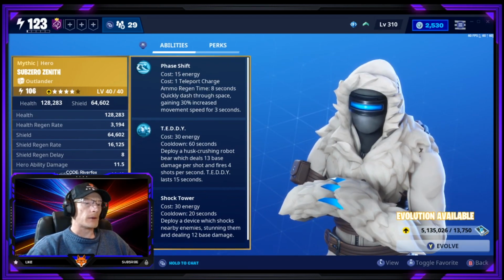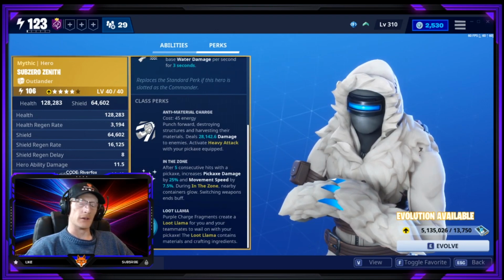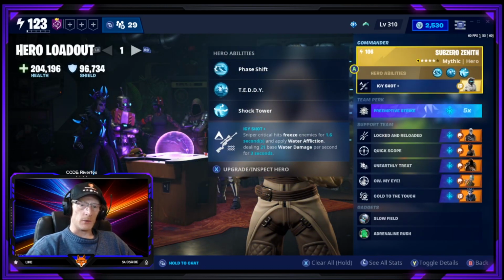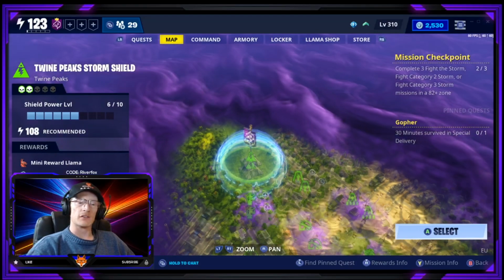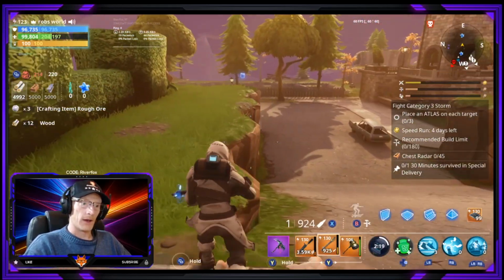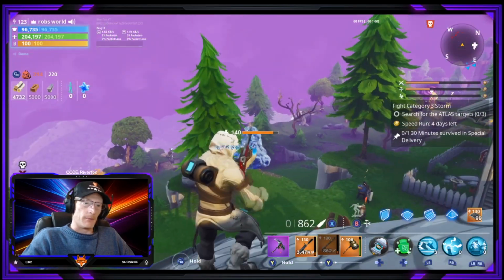Subzero Zenith Hero Review | Fortnite Save The World (STW) Gameplay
Todays hero review is Subzero Zenith. You can get this hero from the event store in Fortnite Save The World (STW), but is he worth it?
Lets take him on a husk slaying trip and find out if you should cop it or drop it.